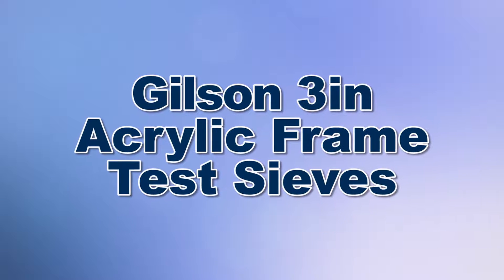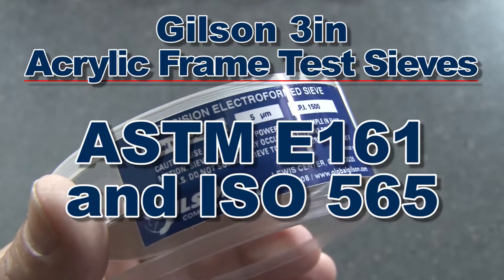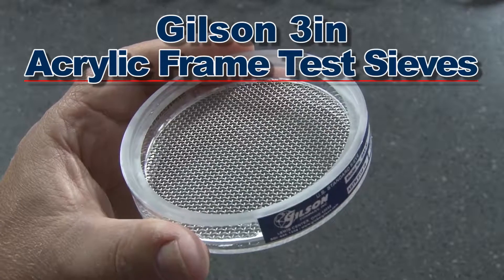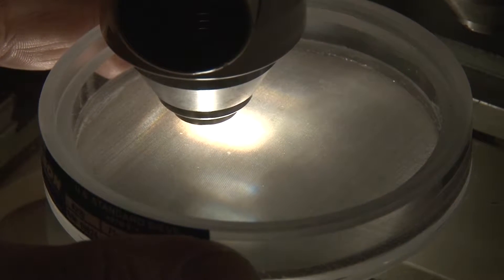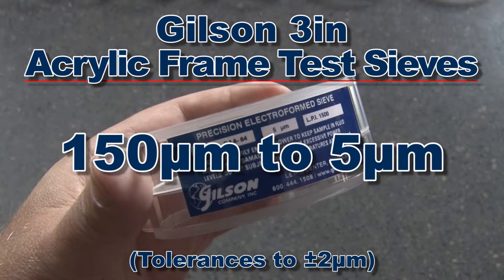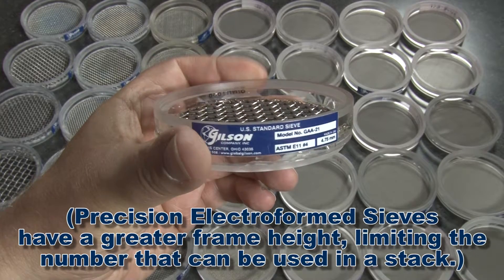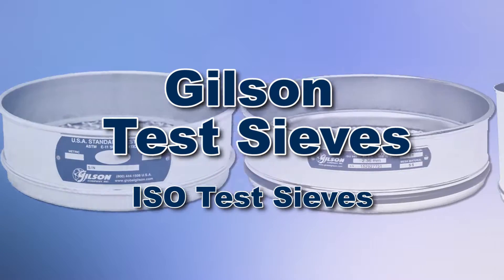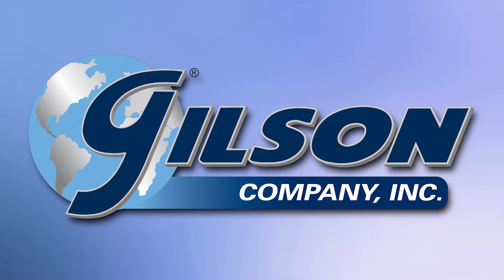Gilson 3in Acrylic Frame Test Sieves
3in (76mm) diameter Acrylic Frame Test Sieves are available fitted with either ASTM E11 woven-wire cloth or ASTM E161 Precision Electroformed Mesh. The clear frames offer enhanced visibility to monitor separation performance of specimens during testing. They’re required for the GA-6 Gilsonic Autosiever and other sonic sifters.

ASTM E11 Acrylic Frame Test Sieves are precision-machined to reduce sample loss. These sieves are supplied with ASTM E11 stainless steel woven-wire cloth in opening sizes from 5.60mm to 20µm (No. 3 ½ to No. 635). As well as their use with sonic sifters, they are also a recommended alternative to metal-frame sieves for the Gilson Performer lll Sieve Shaker.

ASTM E161 Precision Electroformed Mesh Sieves offer greater accuracy for precision-particle sizing of small fine powder specimens. Electroformed Nickel Mesh openings are available from 150µm to 5µm, with tolerances to ±2µm. Precision Electroformed Sieves have a greater frame height, limiting the number that can be used in a stack.